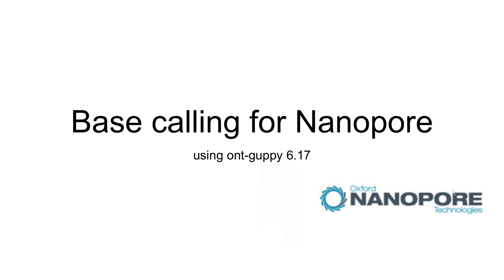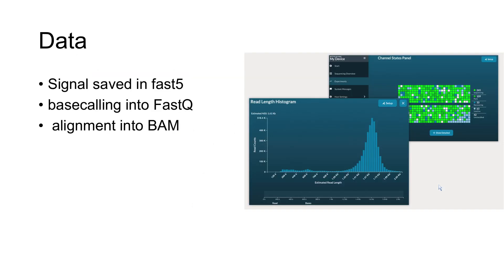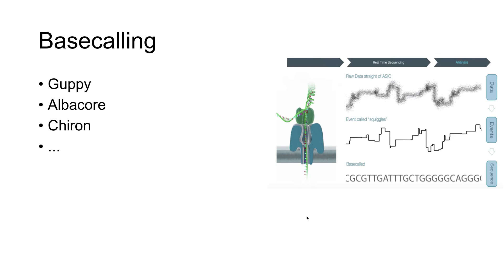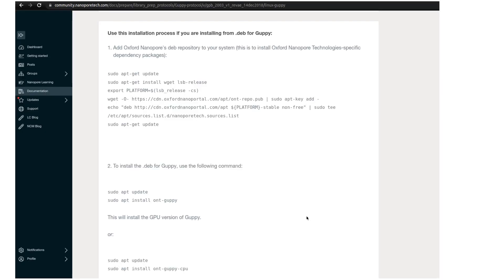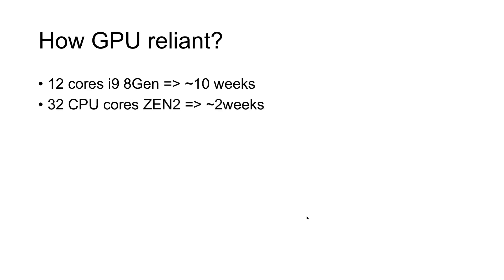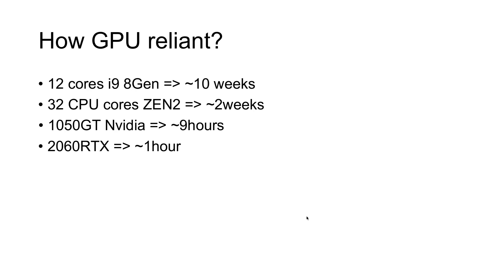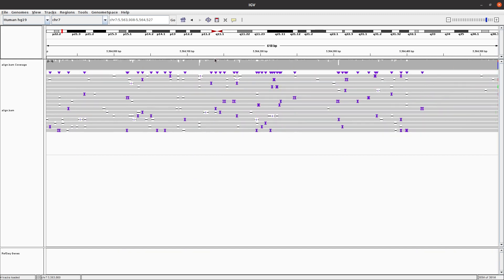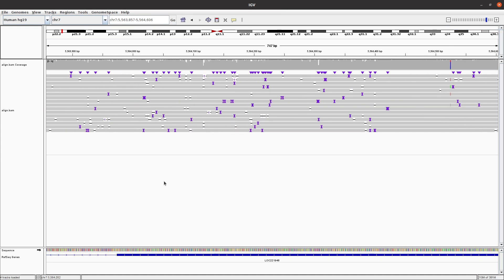nanopore base calling with Guppy GPU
Compare GUPPY GPU with CPU for nanopore basecalling.
12 CPU i9 8.Gen
32 CPU core EPIC Zen2
1050GT
2060RTX

The code:
guppy_basecaller -i fast5 -r -s output_fastq -c dna_r9.4.1_450bps_fast.cfg -x "cuda:0" --compress_fastq